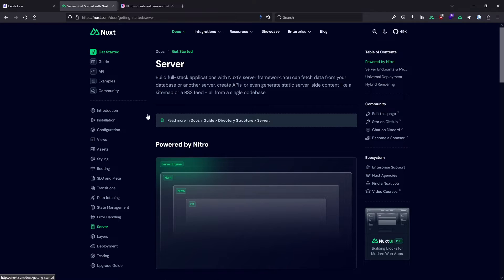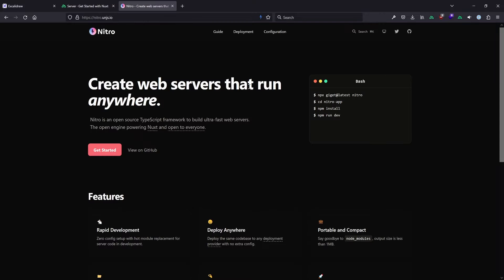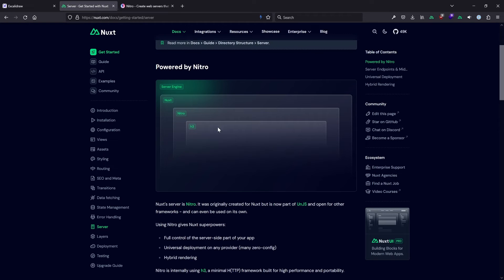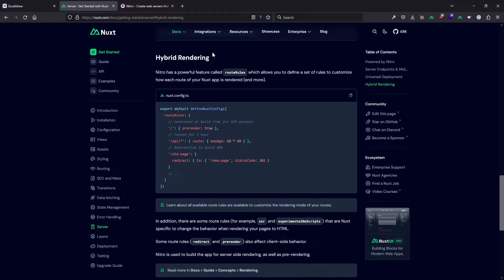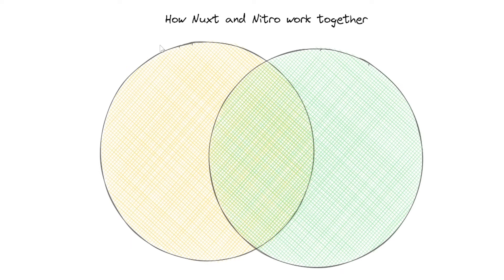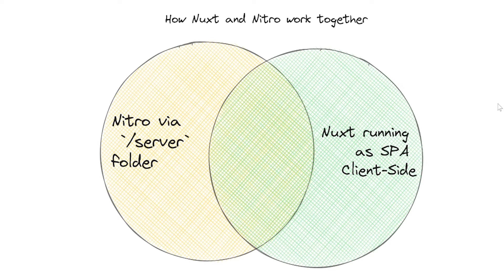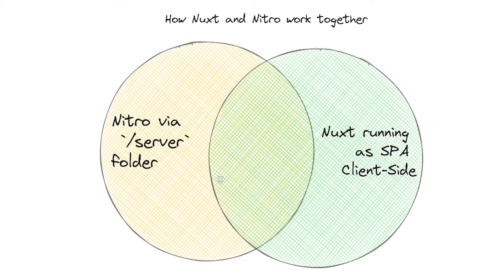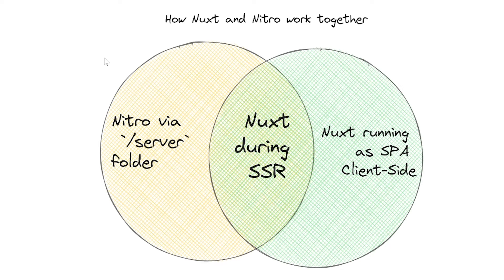Nuxt vs. Nitro - What does what in your App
🤝🏻 Nuxt and Nitro go hand in hand - but sometimes so well that the borders between both blur for developers. Wouldn't it be helpful to understand why Pinia composables can't be used in the server folder and when exactly Nitro comes into play? Fear no more - all of that and more will be covered in this video!

Key points:
👀 When Nitro is used in your Nuxt application
🙅‍♀️ Which limitations the server folder offers
⌛ Examples how Nitro and Nuxt work together

Chapters:
00:00 Intro
01:00 What the Nuxt docs give us
02:12 How to use Vue composables in the server folder?
02:49 Nuxt & Nitro Venn Diagram - What is what?
05:25 runtimeConfig as an example for both sides
07:10 Server Components
08:42 Summary